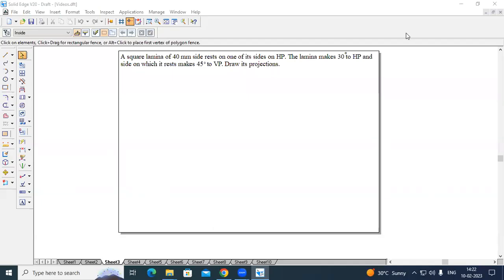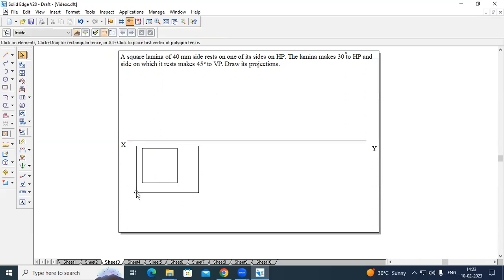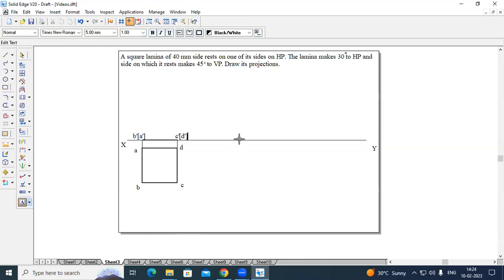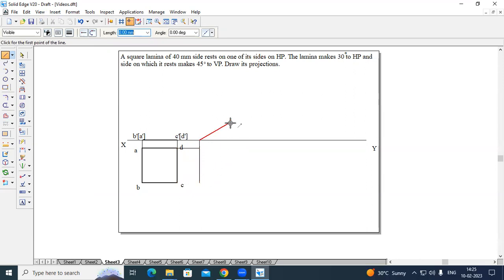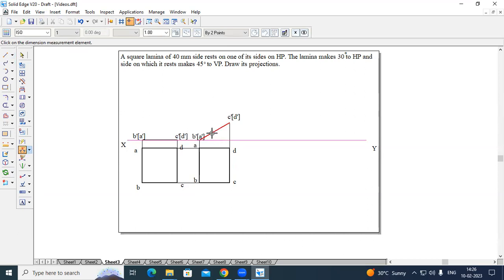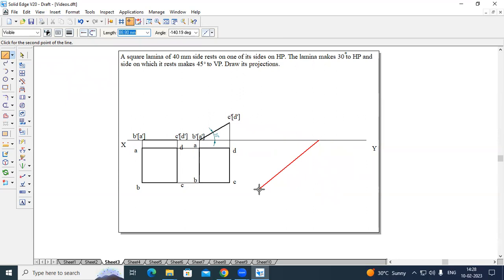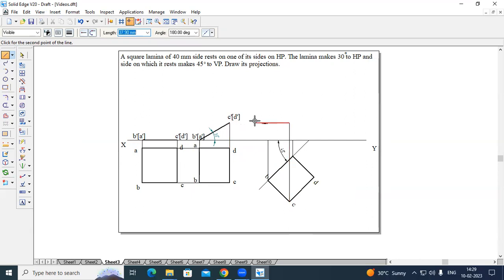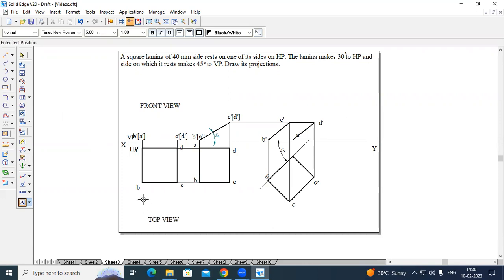Projection of Planes_ Square Lamina